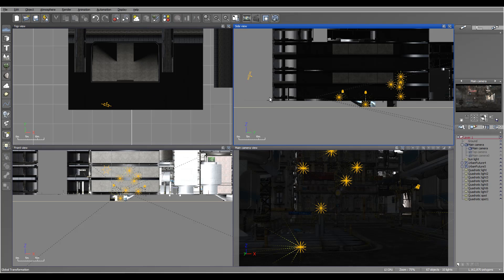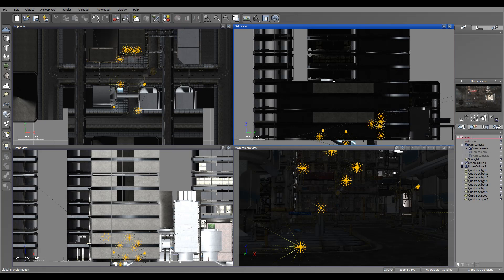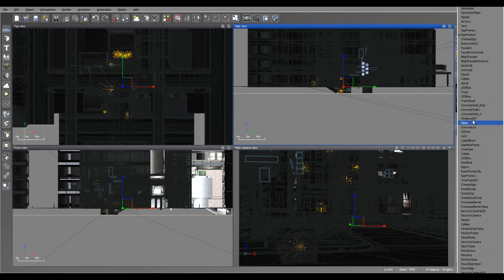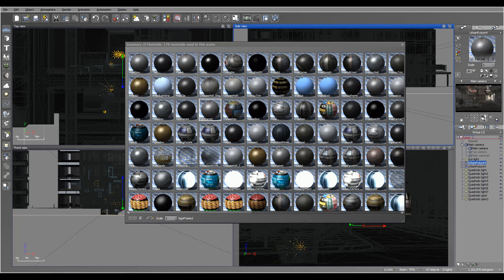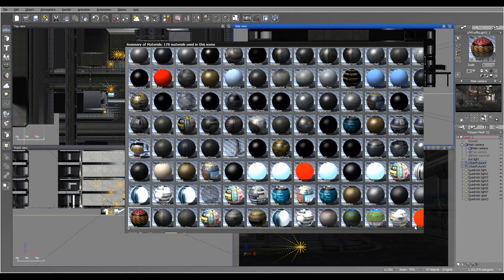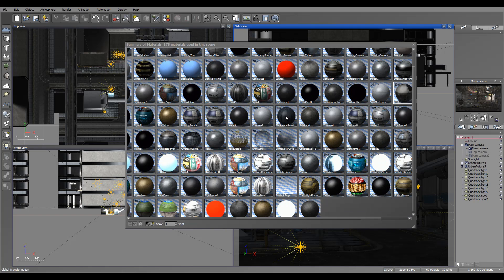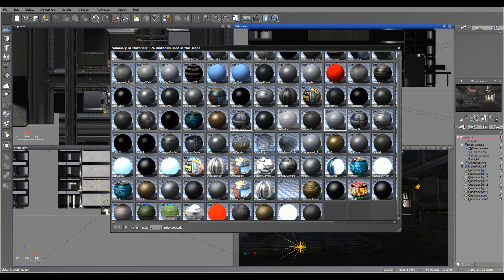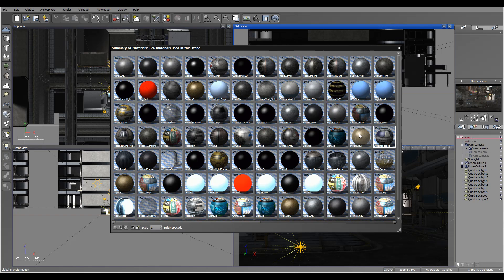New Material Summary in Vue 11.5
What's new in Vue 11.5